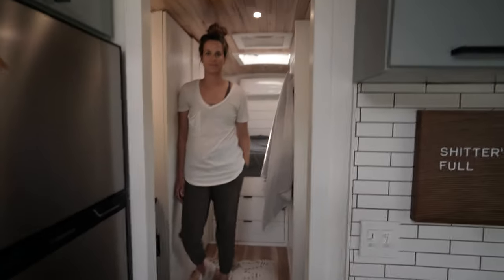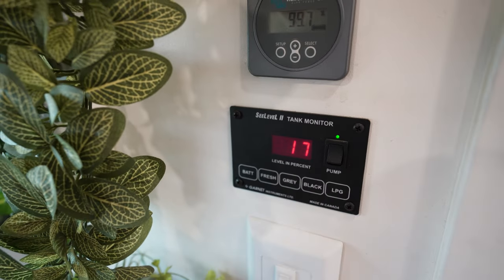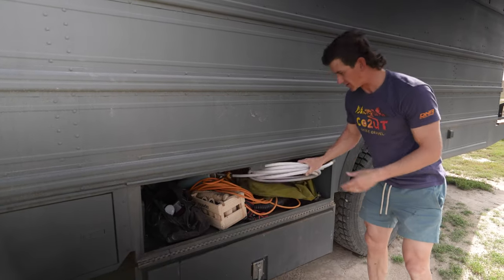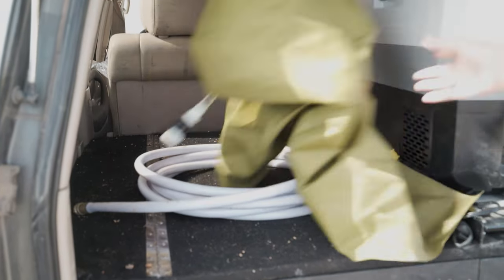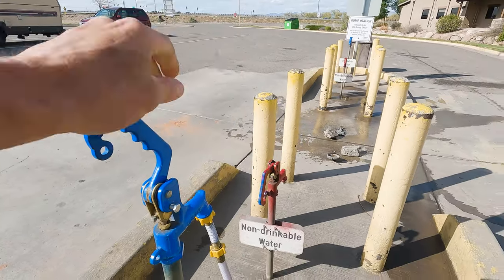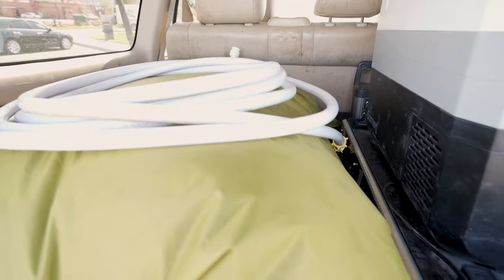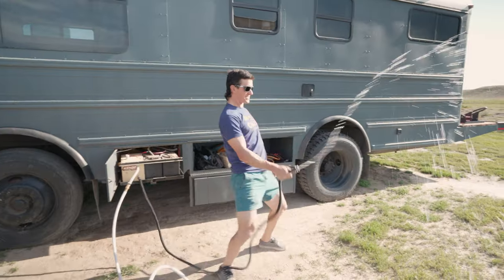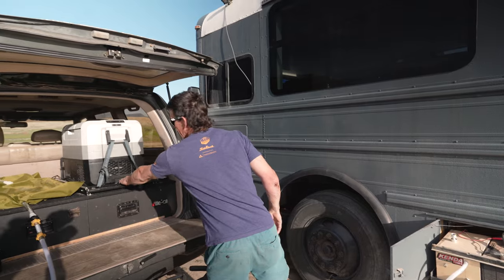Boondock Water Transport System for Off-Grid Living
When miles of dirt roads and washboard separate your rig from a water source, this water transport system is a great way to refill fresh water without having to move your rig.

Water Bladder (We have a 60 gallon):

Gear we use:
Sony A7Riii
Sony A7C
Sony 16-35mm f4 lens
Sigma 35mm 1.4 lens
DJI RSC 2 - 3-Axis Gimbal Stabilizer
DJI Mavic Mini Drone